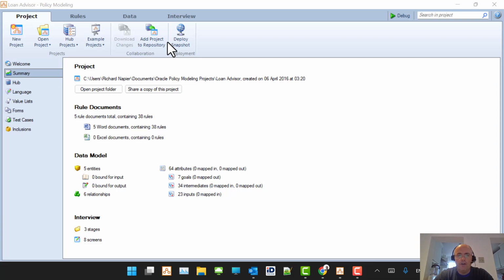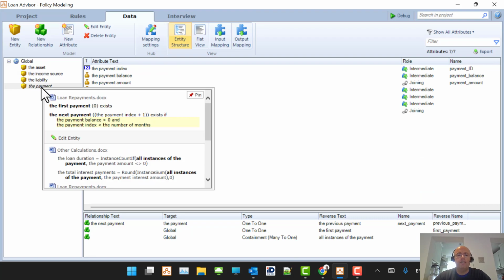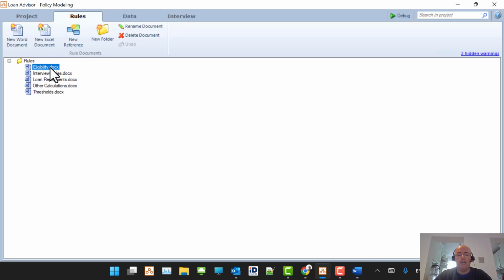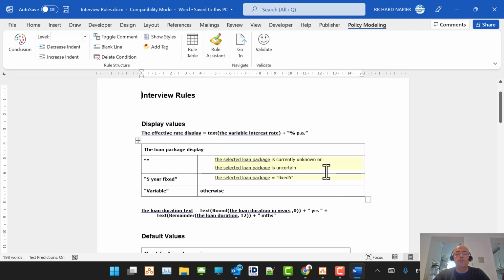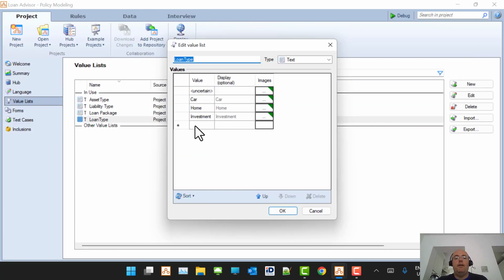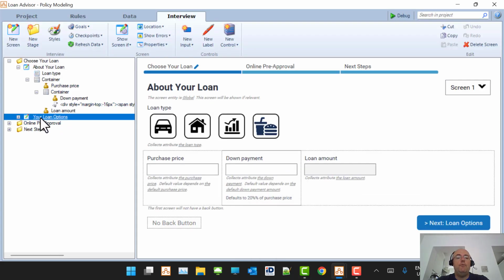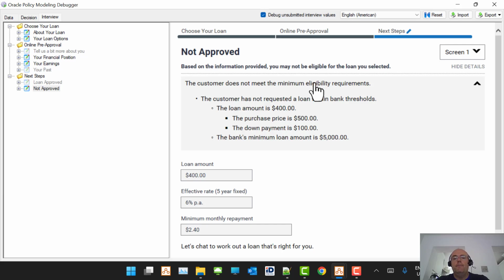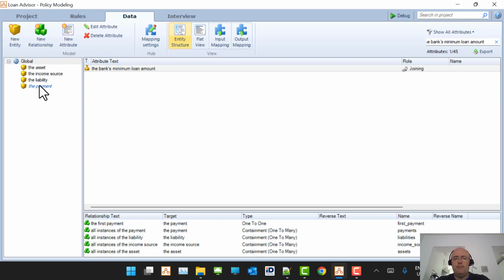Example Project - Loan Advisor - Oracle Intelligent Advisor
This video walks through the example project called Loan Advisor and shows some of highlights as well as areas that are good for learning advanced features of the products.

Some useful links related to the concepts mentioned in this video